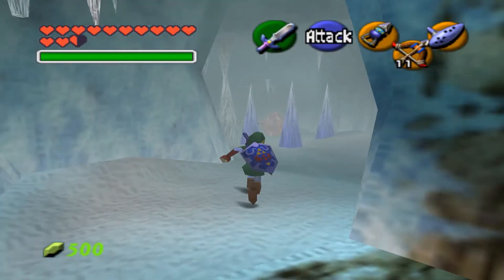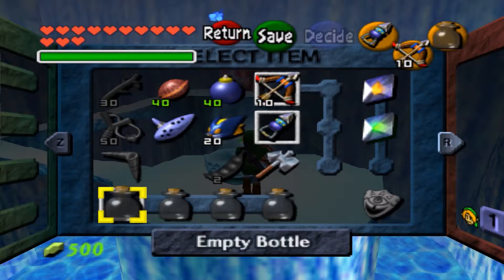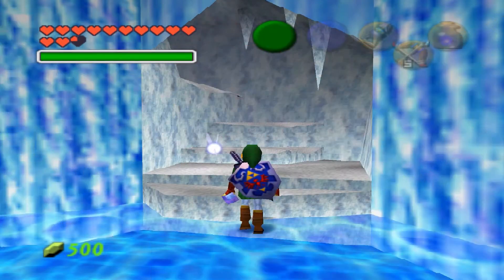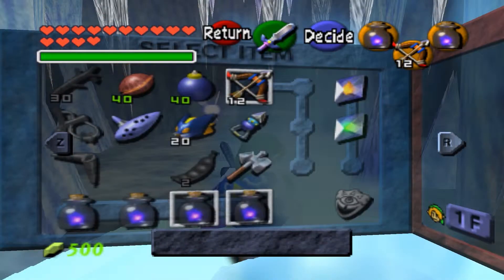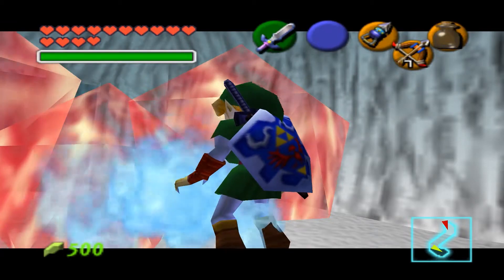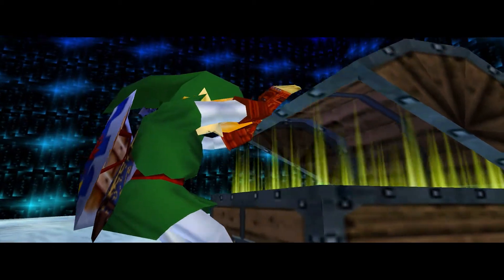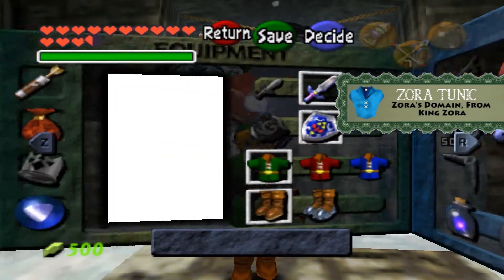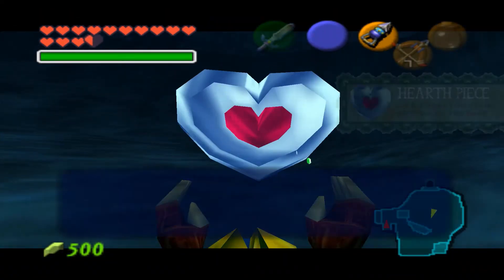Legend of Zelda Ocarina of Time - EP33 [HD 1080p]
The Legend of Zelda Ocarina of Time is one of my childhood all time favorite games. I have played The Legend of Zelda so many times and I still love it. I have been a Zelda series fan ever since I was like 7 years old.

The Legend of Zelda Ocarina of Time is one of the first 3D Zelda games made for the Nintendo 64 and it goes about a boy named Link who finds himself to be a big part of an epic legend that has been going on around the world for generations.
Long story short: You have three gods who created the tri-force. A sacred treasure hidden away in the sacred realm. Legend says that whoever obtains it gets his wish granted. And so, an evil man named Ganondorf is after this treasure.
Can Link stop Ganondorf, and obtain the triforce before Ganondorf does so he can use it for the good rather than for the evil?
FIND OUT IN THIS AWESOME LET'S PLAY!

I hope you enjoy this LP just as much as my other videos!

COLLECTIBLES:
Heath pieces
Total: 25/36

1   [X] - Graveyard, in hole under grave
2   [X] - Lon Lon Ranch, behind bunch of crates
3   [X] - Lost Woods, complete 3 full songs with skullkids
4   [X] - Lost Woods, play Saria's song for skullkid
5   [X] - Goron City, inside giant vase
6   [X] - Death Mountain Crater, Climb down wall
7   [X] - Kakariko Village, Above chicken farm
8   [X] - Market, price for bombchu game
9   [X] - Market, return Richard the dog to owner
10 [X] - Zoras River, on top of tall pilar
11 [X] - Zoras River, fly to it with chicken
12 [X] - Zoras Domain, Light all torches
13 [X] - Lake Hylia, Catch 10 pound fish
14 [X] - Graveyard, Let Dampe dig it up
15 [X] - Hyrule field, in hole between the gates
16 [X] - Gerudo Valley, behind the water fall
17 [X] - Geruda Valley, inside a box on the cliff
18 [X] - Graveyard, use Magic Bean plant
19 [X] - Kakariko Village, inside windmill
20 [X] - Kakariko Village, price for 50 golden skulltulas
21 [X] - Death Mountain Trail, Magic Bean plant
22 [X] - Death Mountain Crater, Magic Bean plant
23 [X] - Zoras Fountain, on a random iceberg
24 [X] - Ice Cavern, inside red ice
25 [X] - Zoras Fountain, bottom of the lake
26 [  ] - Hyrule field, in hole next to tree
27 [  ] - Lake Hylia, On top of watch tower
28 [  ] - Lake Hylia, Dive to the bottom in pool
29 [  ] - Graveyard, race dampe again in under 1 min
30 [  ] - Kakariko Village, Talk to man on rooftops
31 [  ] - Zoras River, Play all teleport songs
32 [  ] - Zoras River, Play all normal songs
33 [  ] - Market, price for chest guessing game
34 [  ] - Gerudo Fortress, on top of the roofs
35 [  ] - Gerudo Fortress, get 1000 points on horse game
36 [  ] - Desert Colossus, Magic Bean plant

Golden Skulltulas this episode:
Total: 70/100

68  [X] - Ice cavern
69  [X] - Ice cavern
70  [X] - Ice cavern